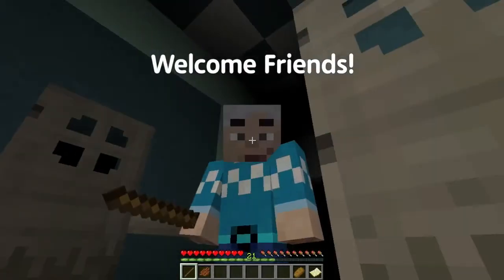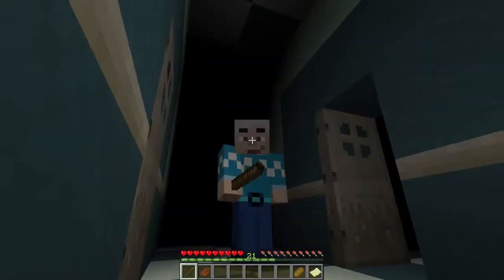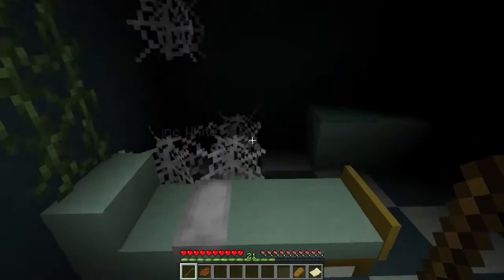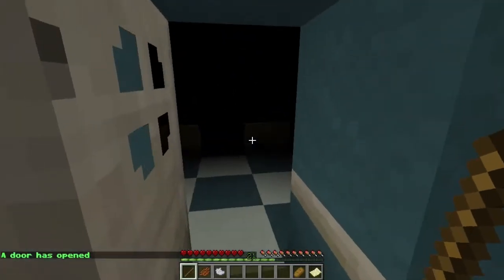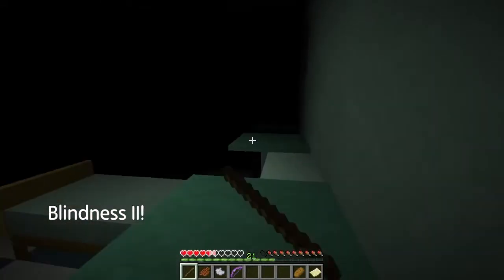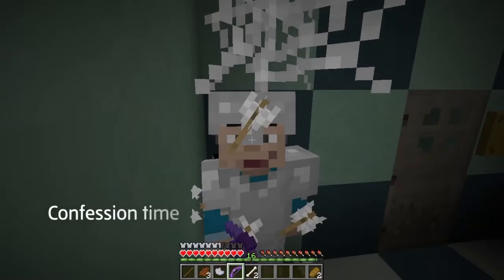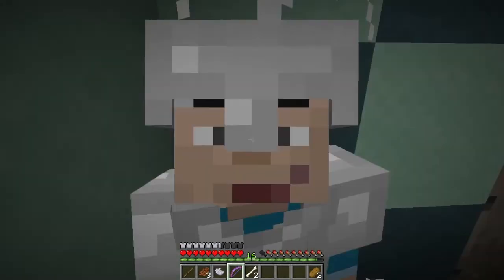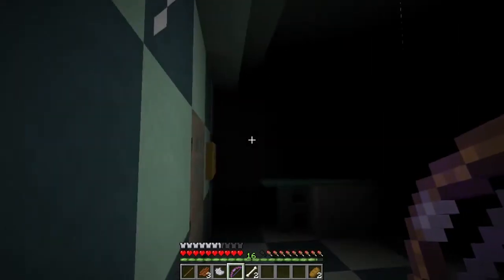Tate Worlds S1E5 — Pool of London — Zinc White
Wanna jump into a painting and have a walk around? That's what I'm doing in this series thanks to Tate and a bunch of ace Minecraft creators. We're collecting colours too, one episode at a time.

There's not a lot of instructions to go with it (they're mostly in the game) but if you play in 1.8.1 (like I am) you should be fine I think.

If you're playing this map too let me know down below!

All hail the mighty creators...

Hints, tips, comments, likes always much appreciated.

— Boiks